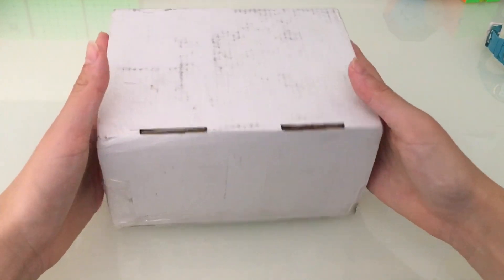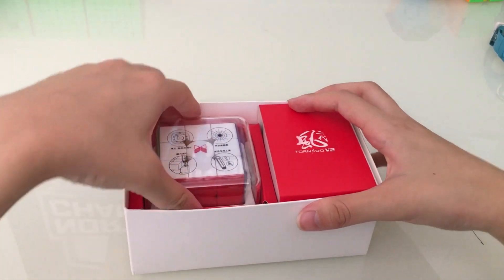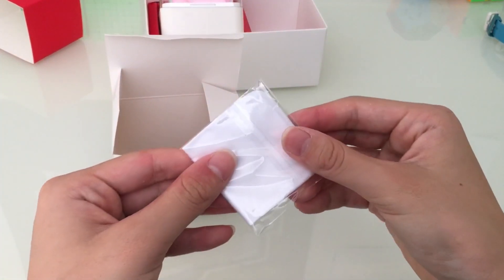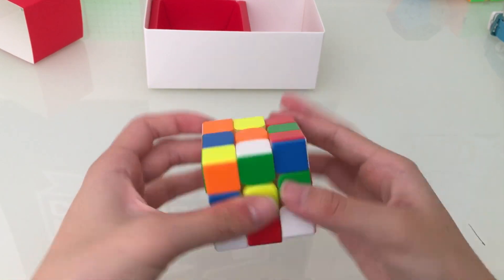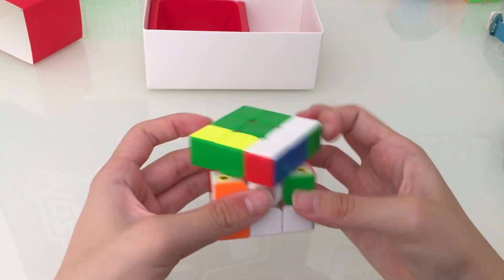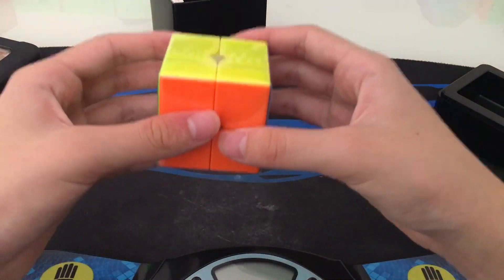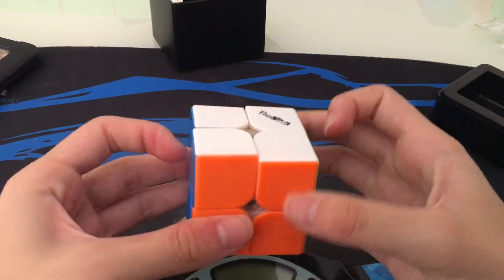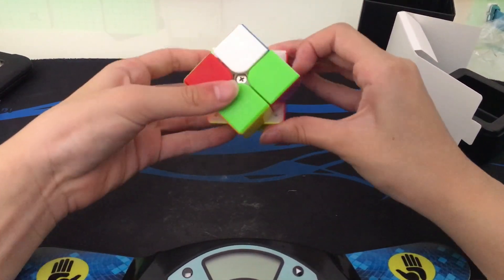$70 Unboxing | Primary Internals Tornado V2 | Valk 2M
Random bad quality unboxing of the X-Man Tornado V2 Limited Edition Primary Internals and the Valk 2M.